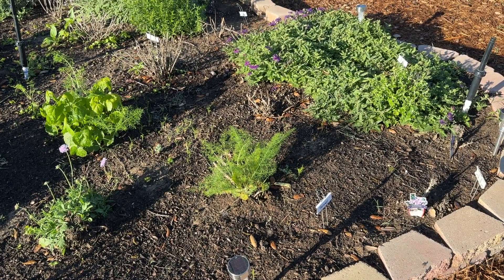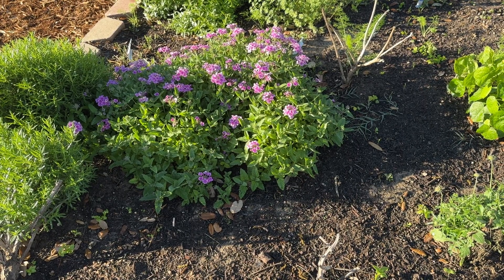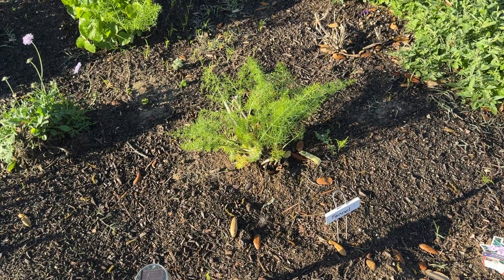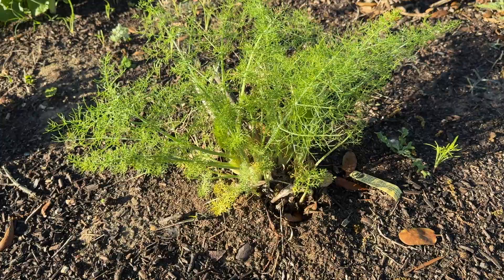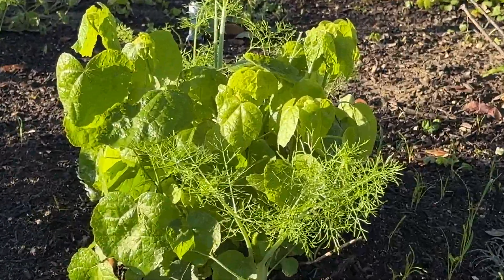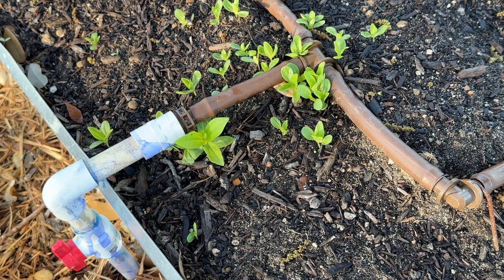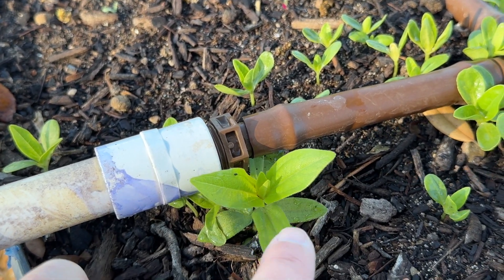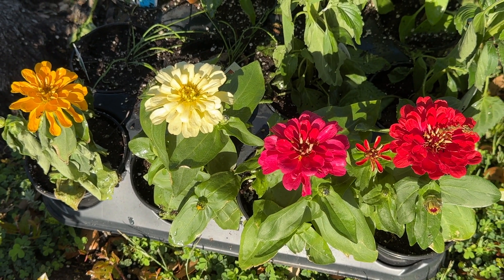How Plants Spread